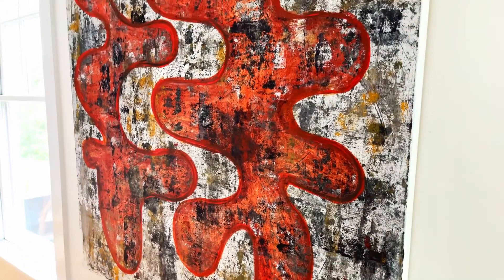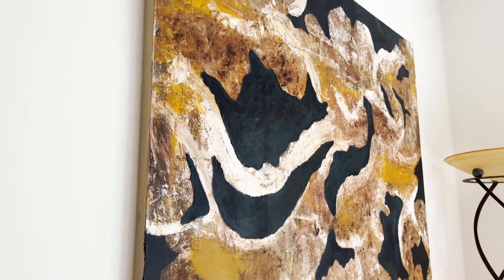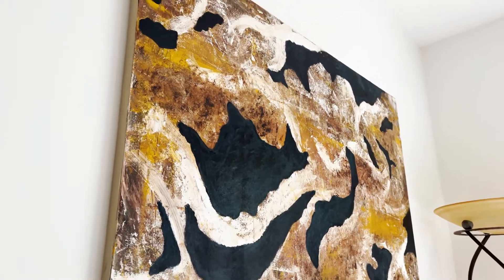Tour of Nathalie Naylor's home for Bibelot Home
This is a home tour of artist Nathalie Naylor we shot for Bibleot Home